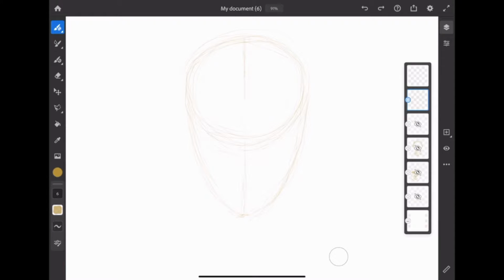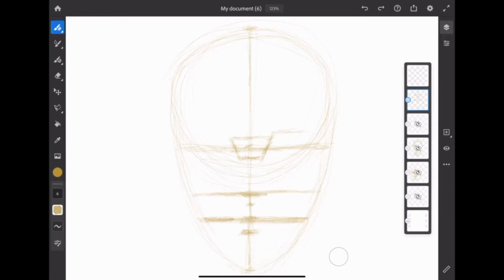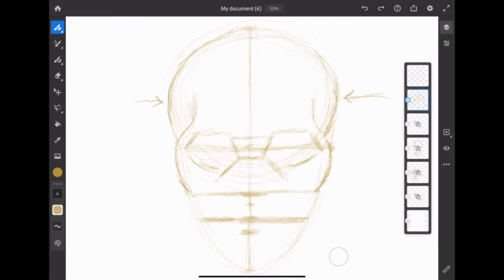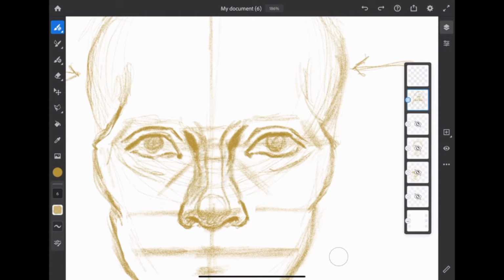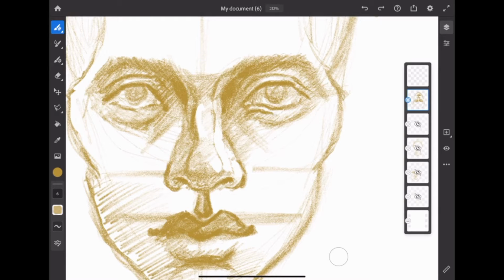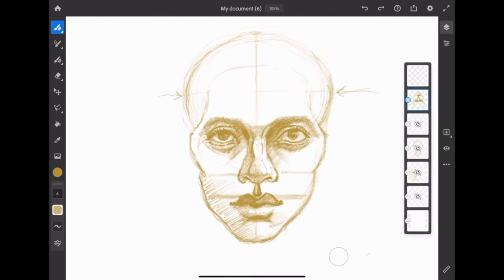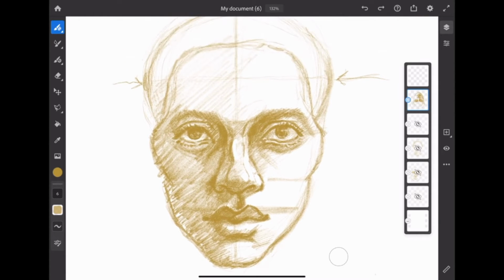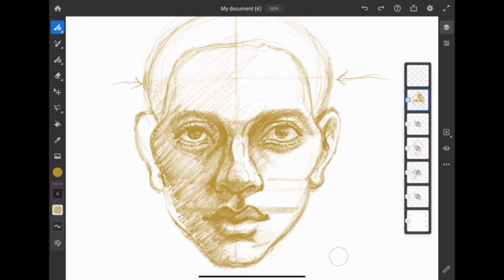How to Draw Face From Your Imagination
Showcasing US Arts and Design's Studio Art Online Classes! US Arts and Design provides a variety of classes that explore the different mediums and styles of art as well as helping artist of all ages nurture their creativity and talent. Currently, US Arts offers many online classes for artists who are eager to learn and explore. For more information on US Arts general curriculum, For updates on other events and online classes, please make sure to check out US Arts and Design’s Instagram (@u.s.artsanddesignacademy and @us_arts_portfolio), Facebook page, and WeChat as well for more information on classes for K-12th grade.